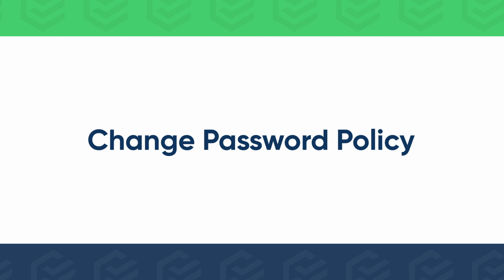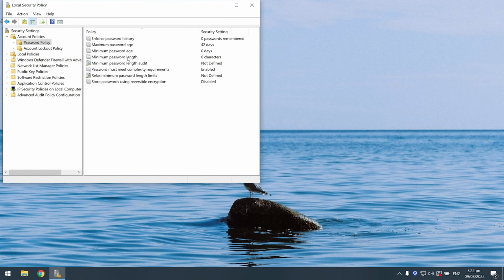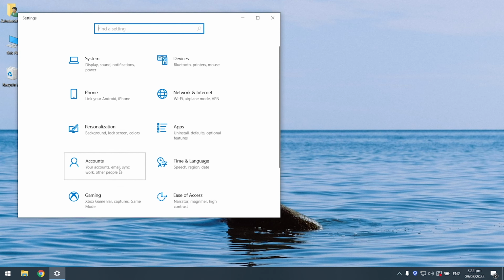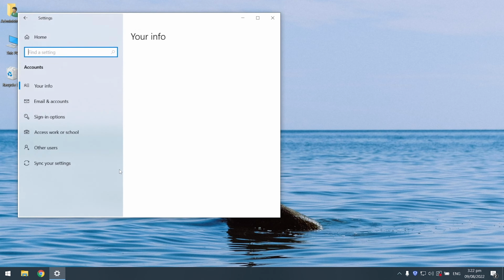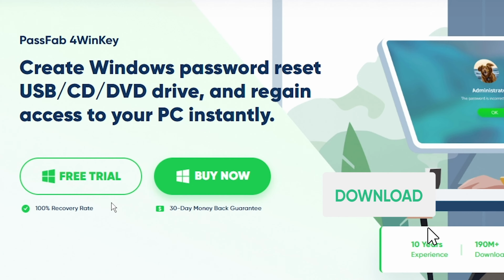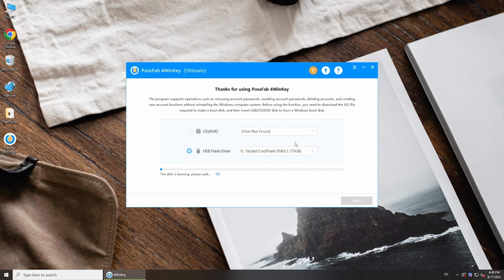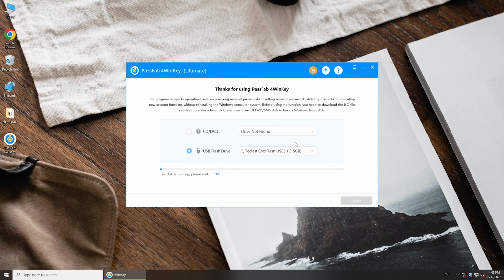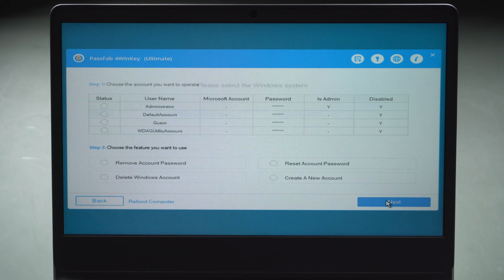Why I Can't Change Password? The Password Does Not Meet The Password Policy Requirements? Fixed!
Cannot set or reset password? Receive "The password you entered doesn't meet password policy" message? How to fix this? Follow this video to change password policy in Windows 10.

⏰Timestamps:
00:00 Intro
00:18 Method 1: Change password policy
01:12 Method 2: Remove login password with PassFab 4WinKey

📃Related Article:
[ Tested ] Ways to Remove Windows 10/11 Password from Login Screen

📖Related Guide:
How to Use PassFab 4WinKey

⚠IMPORTANT NOTICE:
2. 4WinKey is only designed to help individual users who forgot their login password, commercial use is not permitted.
3. This tool is unable to obtain access to credentials, compromise personal data or cause serious harm to others. Do not try to violate YouTube community guidelines.

Social Media